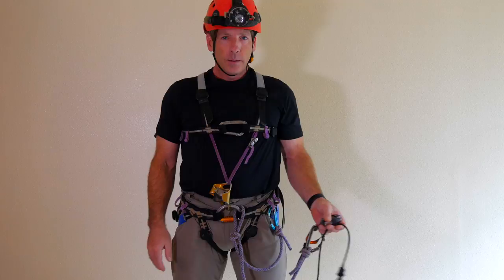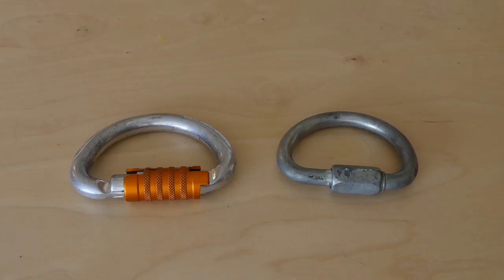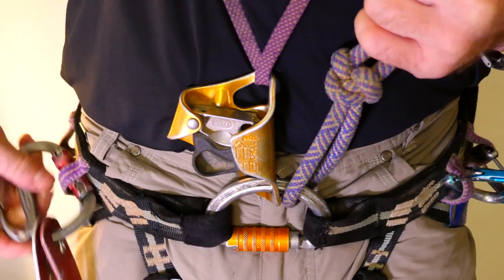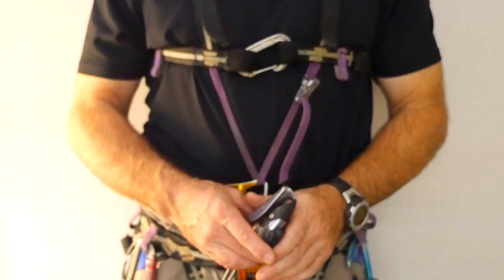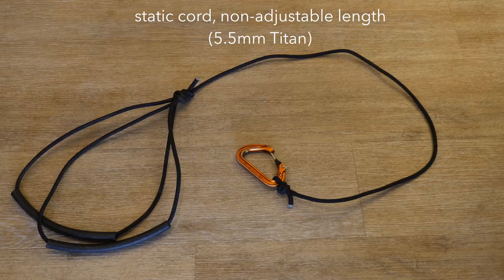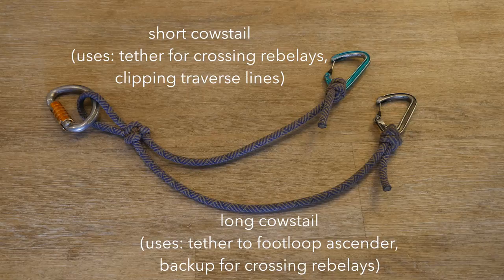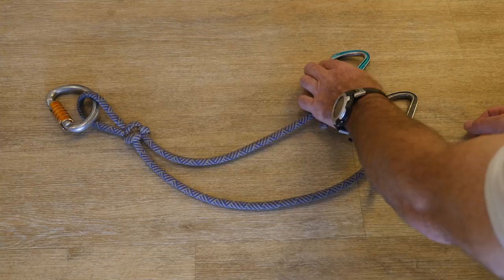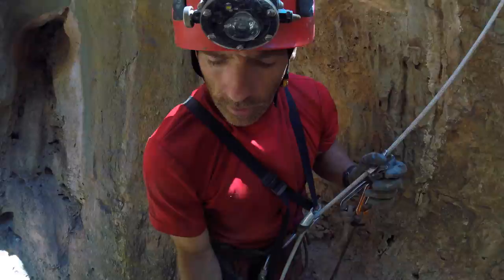Frog Ascending System for Caving - An Overview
An overview of the frog ascending system.